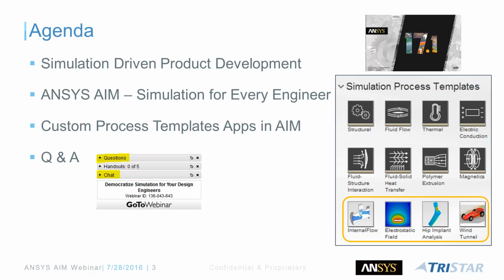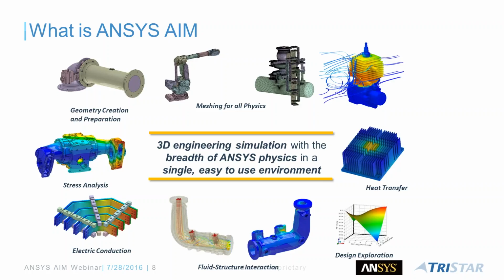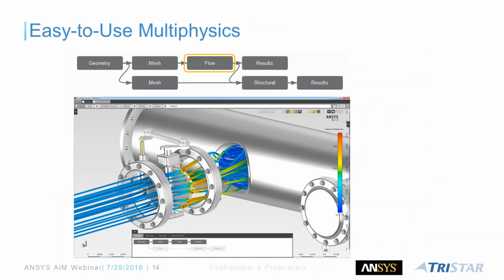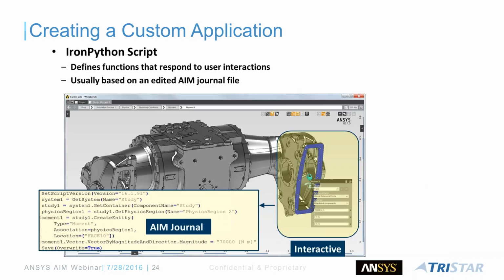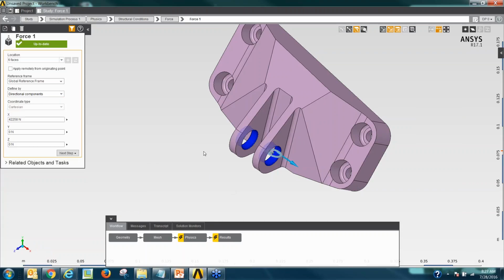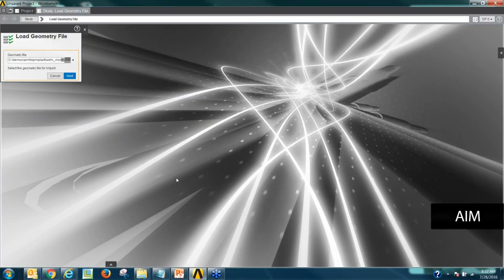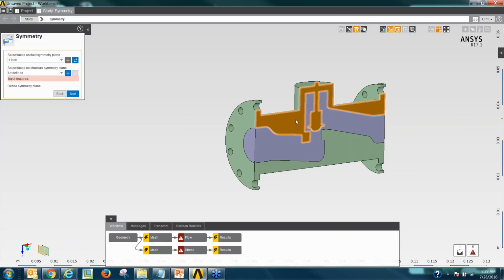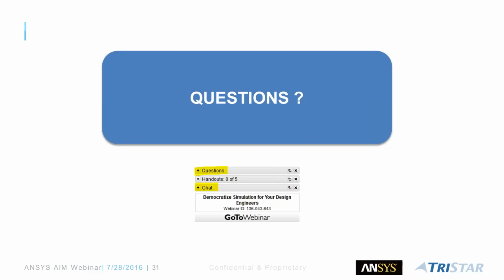Democratize Simulation for Your Design Engineers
Explore the democratization of simulation for your design engineers with TriStar’s Simulation Expert, Thiagu Palaniappan, and learn how:
• AIM’s intuitive simulation workflow delivers high levels of automation and allows customization to automate engineering simulation best practice
• AIM’s custom applications enable every engineer in your organization to benefit from simulation insights

Innovative companies are using Simulation early in the Product Development Process to optimize and improve product designs. Companies deploying up-front simulation to their product design teams require simulation software that's easy-to-use, provides accurate simulation results, and allows customization to enforce best practices. Design Engineering Simulation Software allows teams to develop and refine design ideas early in the design cycle when the costs associated with design changes are still low. In addition;
• ANSYS AIM’s intuitive interface quickly brings design engineers and others who are relatively inexperienced with simulation, up to speed.
• Powerful Multiphysics simulation capabilities are coupled with an easy-to-use environment which allows engineers to perform the entire simulation within a single environment.

Topics Include:
2:34 – Agenda
3:24 – Simulation-Driven Product Development
5:48 – Every Engineer Will Use Simulation
6:25 - What is ANSYS AIM
8:45 –Simulation for Every Engineer
10:03 – Simulation Process Templates
10:59 – Easy to Learn and Use Simulation Workflows
12:46 – Integrated Geometry Modeling
21:12 – Internal Flow Custom Template
22:30 – Demonstration 1
29:27 – Demonstration 2
37:06 – Demonstration 3